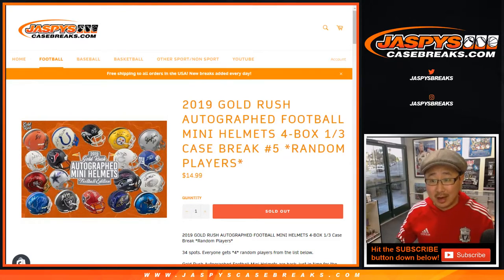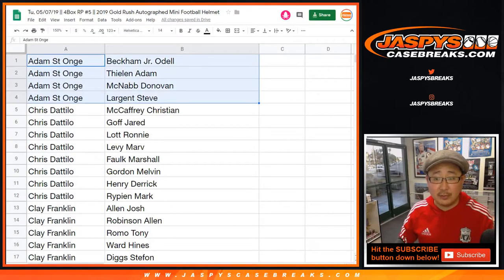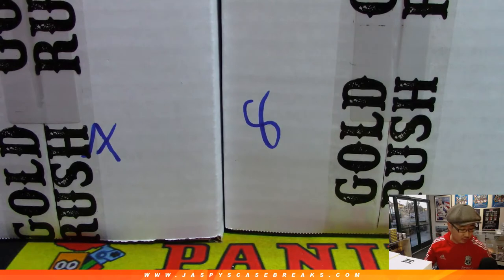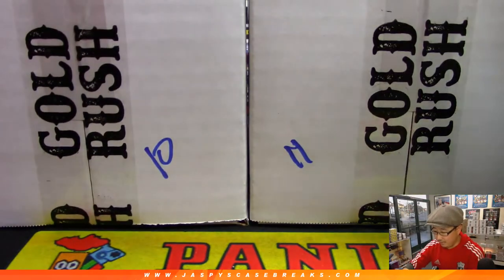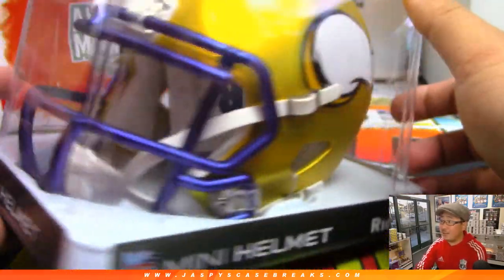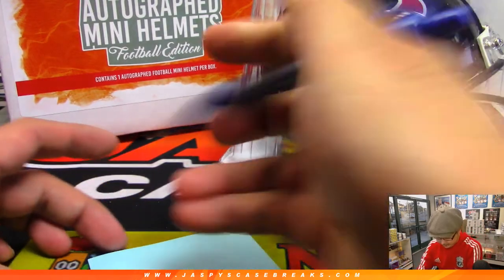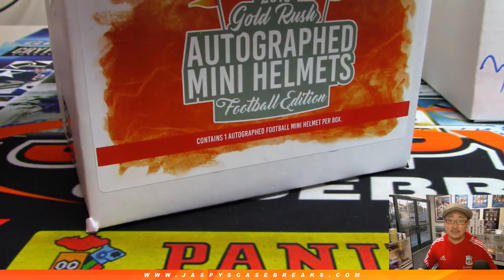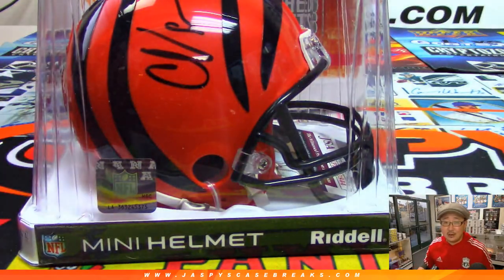Tu, 05/07/19 || 4Box RP #5 || 2019 Gold Rush Autographed Mini Football Helmet